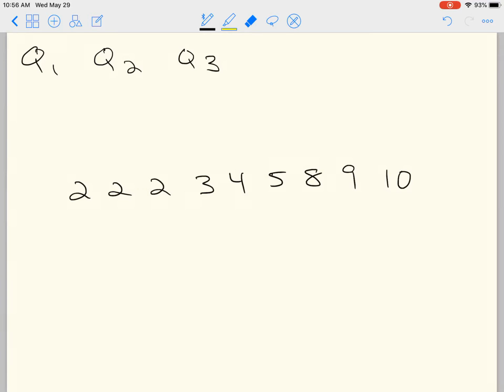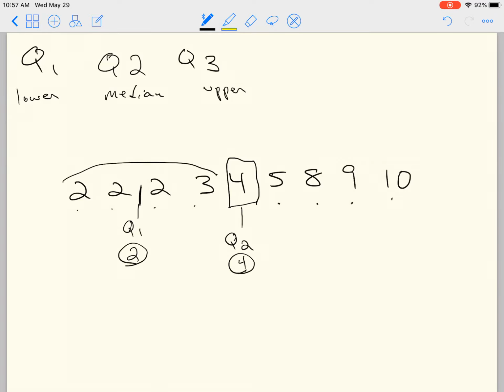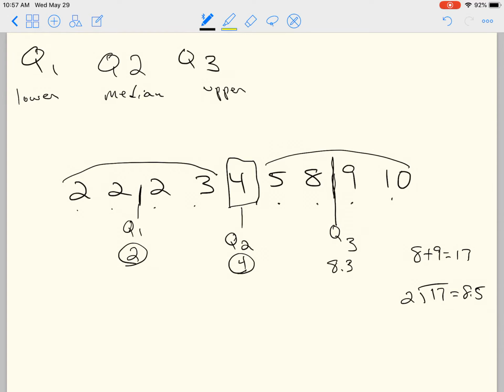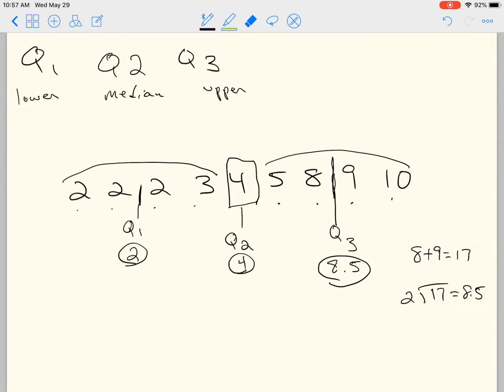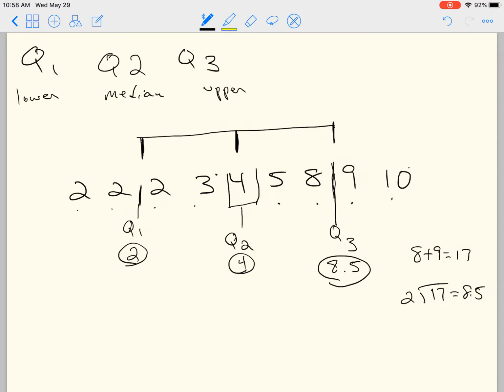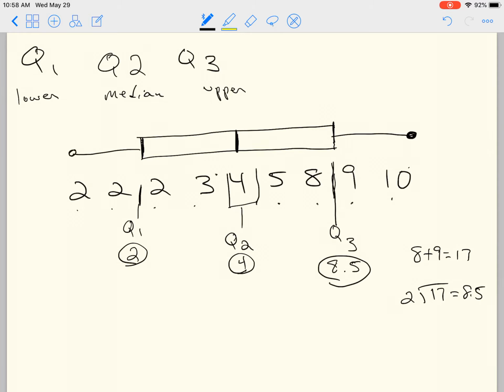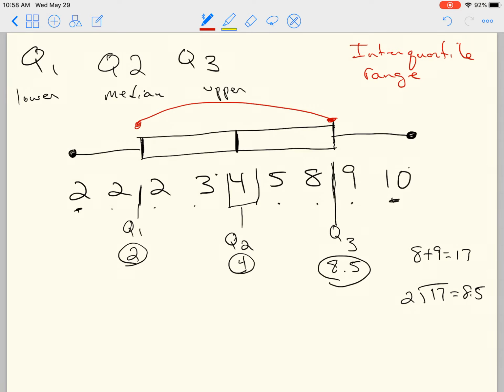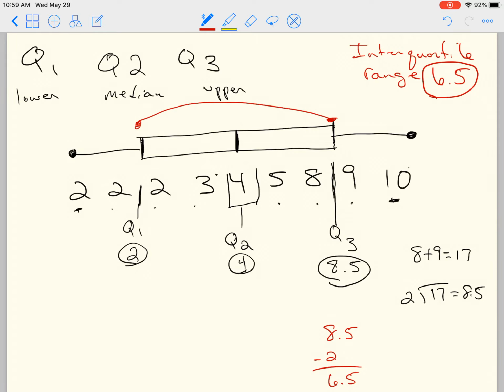Variance, Quartiles, and box plots